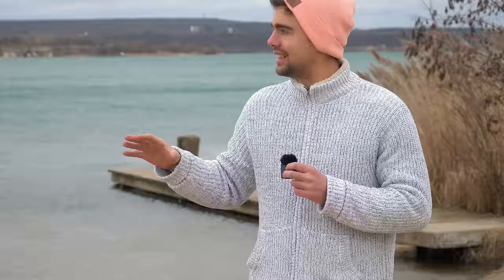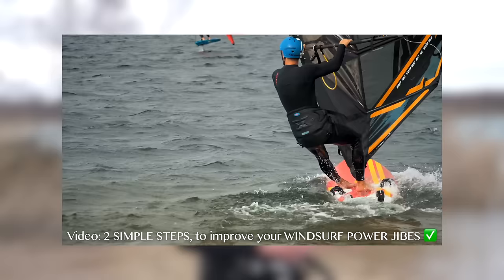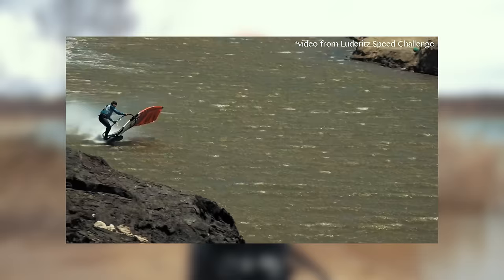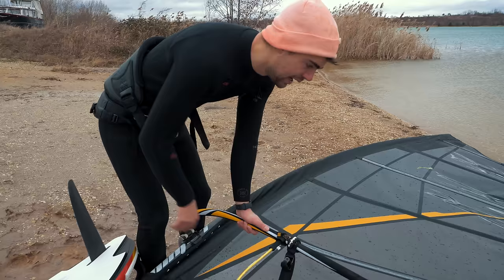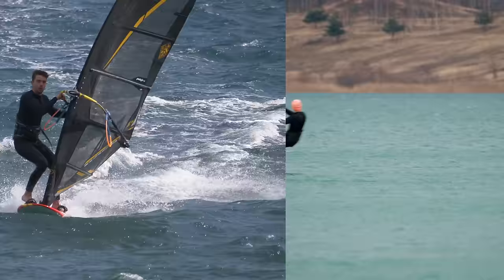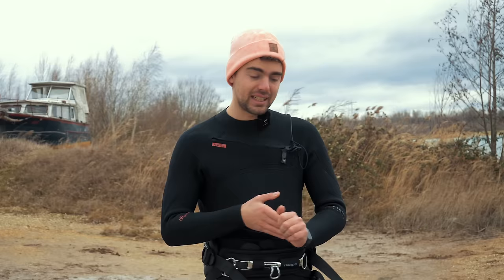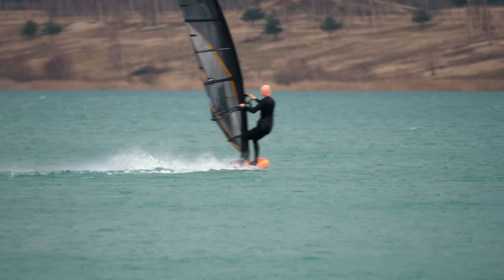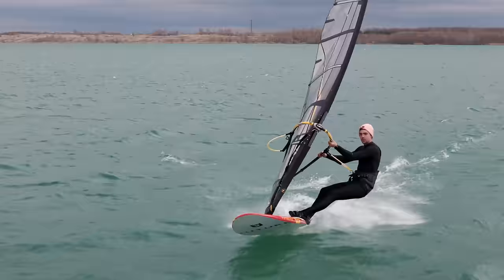🔑The KEY, to make the Laydown Jibe | Windsurf Tutorial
In this windsurf tutorial I explain how to do a laydown power jibe with a simple trick.

Extra: North Shore

00:00 Intro
01:00 Laydown Jibe Basics
03:15 The Magic Move
06:05 Windsurf Action
07:19 Outro